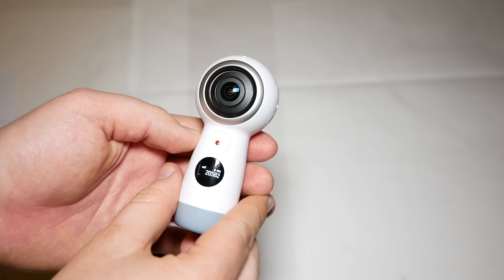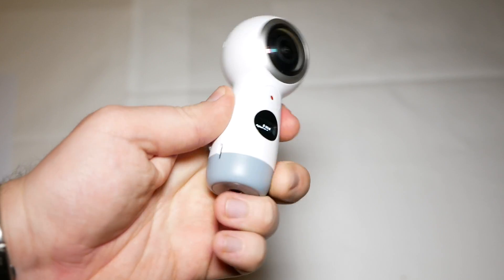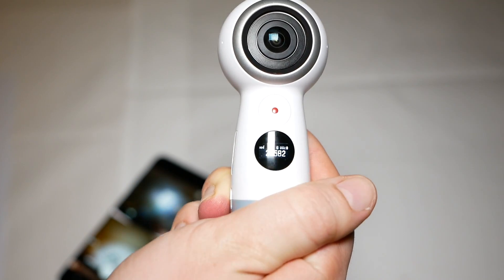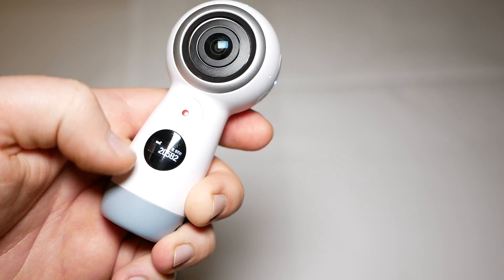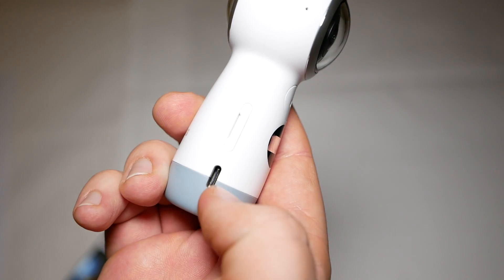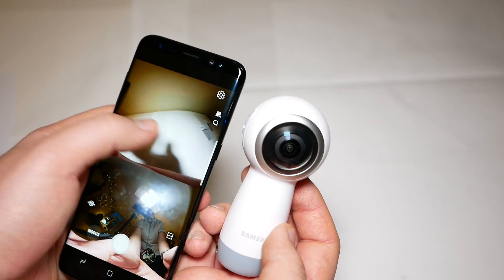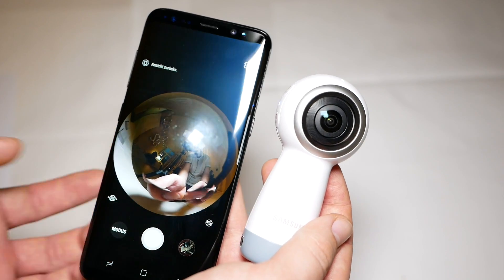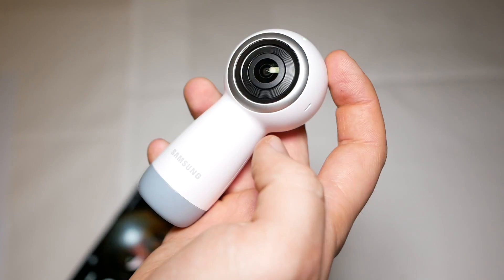Samsung Gear 360 Hands On English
The new Samsung Gear 360 2017 is Samsungs newest 360 degree VR camera which can record in 4K and stream directly to YouTube and Facebook.